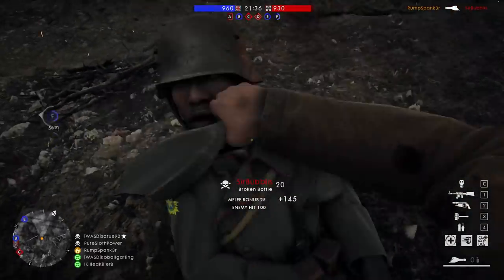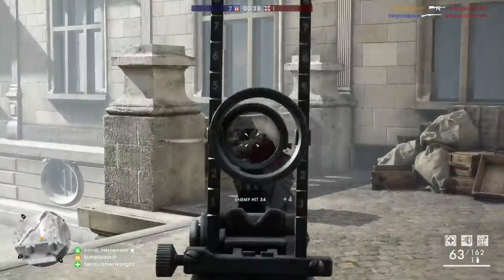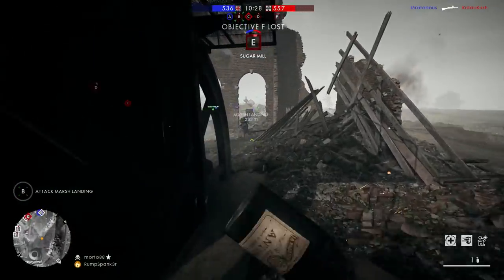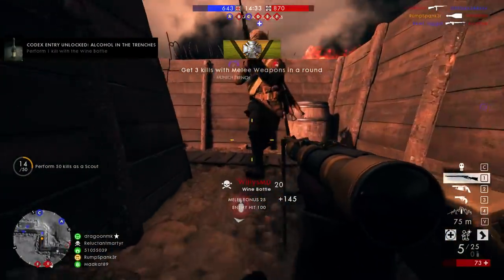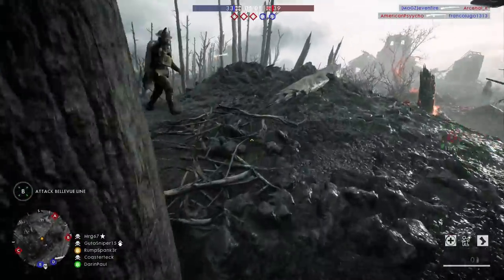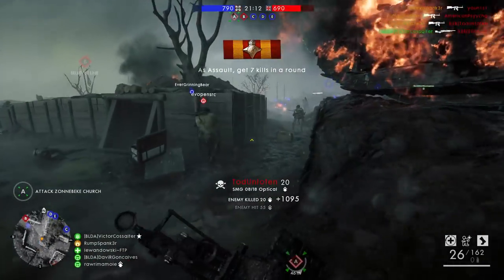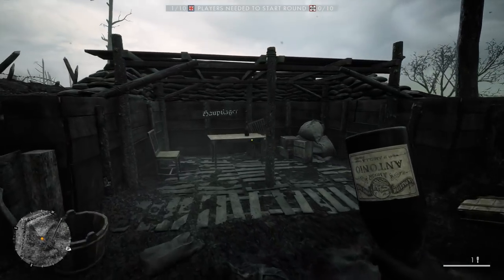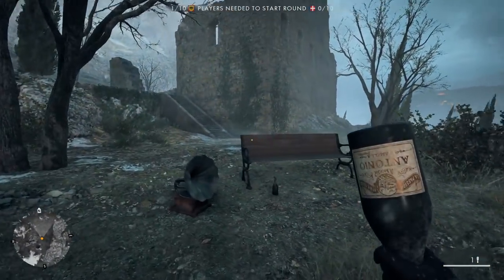BROKEN BOTTLE Melee Weapon! How to unlock (All Wine Bottle Locations!) Battlefield 1 Apocalypse dlc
The broken bottle melee weapon is one of the NEW weapons added to Battlefield 1 with the Apocalypse DLC! In this quick video i will give you tips to help you unlock the broken bottle FAST! In this video i also share all of the wine bottle locations! Find the bf1 wine bottles with help here!